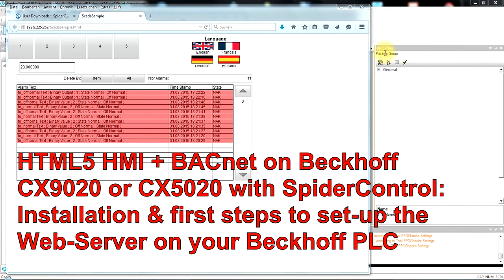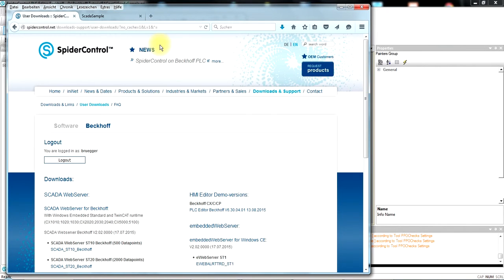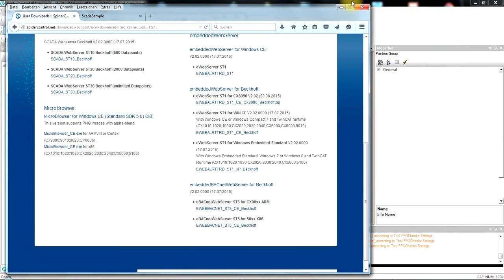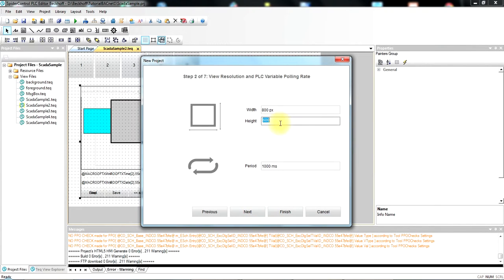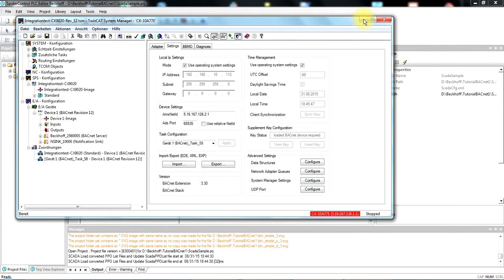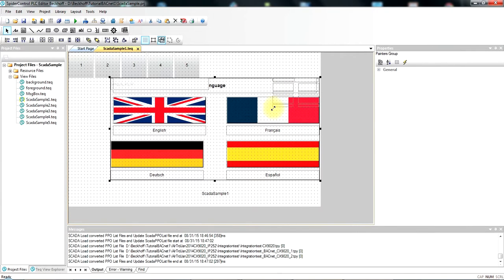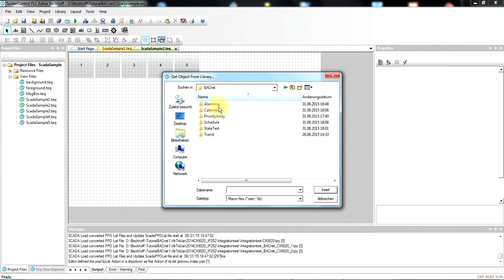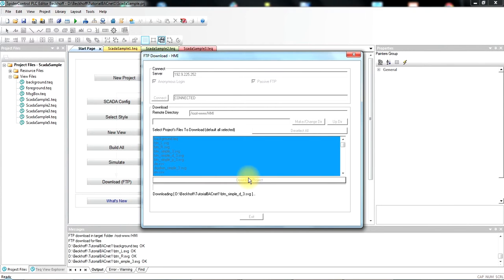Tutorial1BeckhoffBACnet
HTML5 HMI on Beckhoff BACnet PLC's:
Shows how to install and set-up SpiderControl Web-server and project to use powerful BACnet HMI macros which correspond to BAC net ternd, scheduler, alarm,.. etc objects.
Import BACnet configurations from Beckhoff system manager.